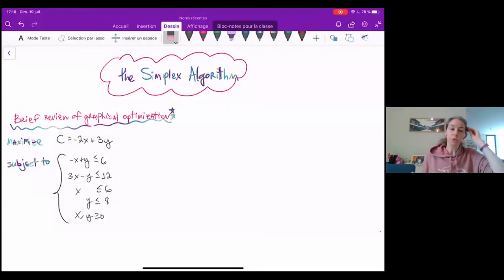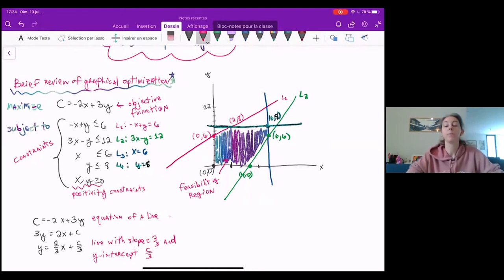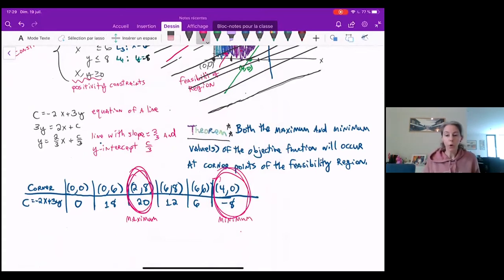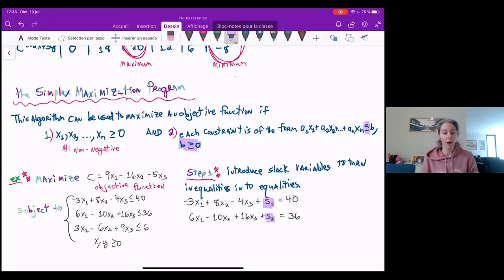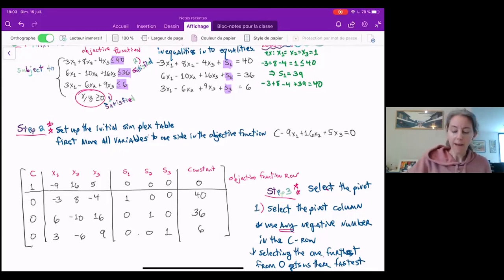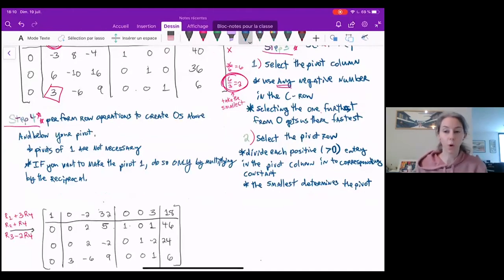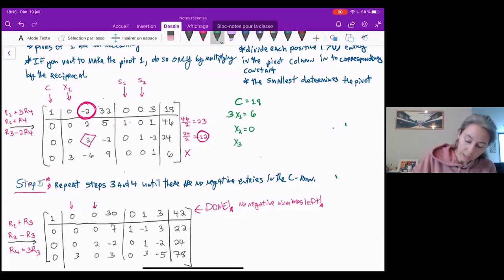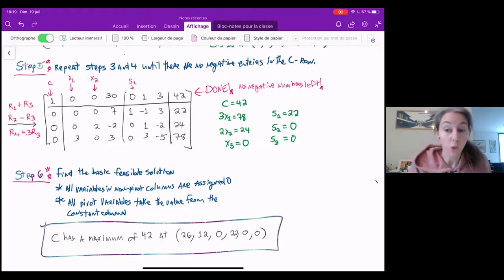theSimplexAlgorithm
sorry for the little jump right around 12 minutes